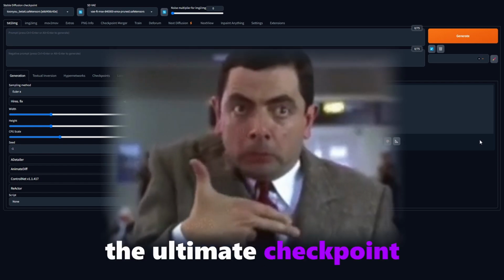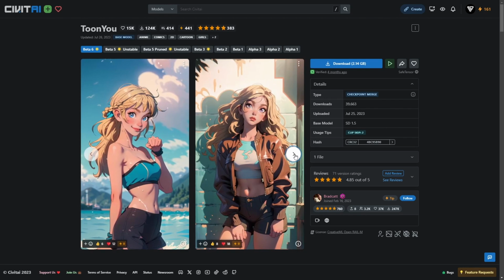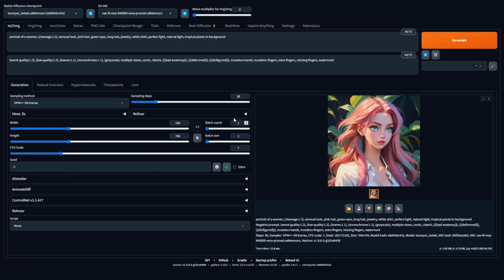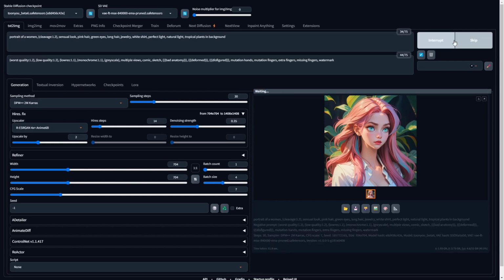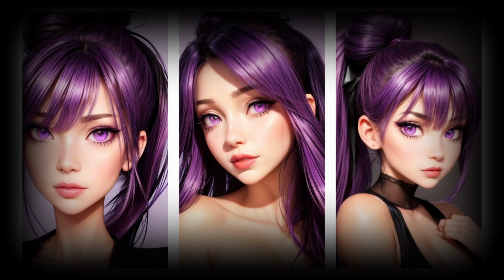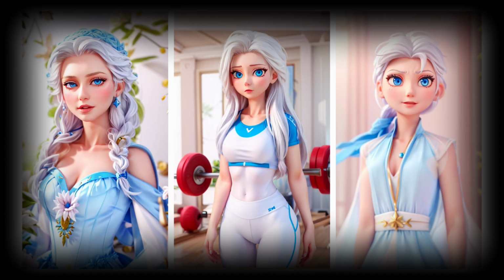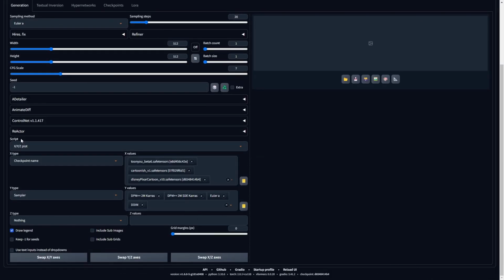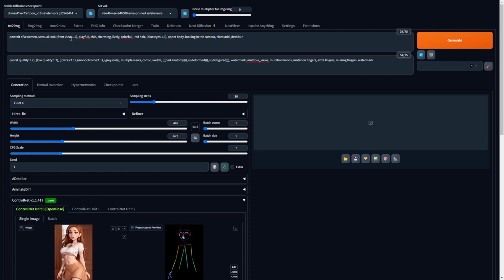3 Best Cartoon Checkpoints for Stable Diffusion (Comparison)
Delve into the captivating realm of stable diffusion with our top 3 cartoon checkpoints, where innovative enhancements breathe vibrant life into cartoon style!

Best AI Graphic Cards👇
RTX 4090
RTX 4070
RTX 3060

Desktop PC's 👇
MSI MPG Velox
Corsair Vengeance i7400

Gaming Laptop 👇
MSI GE76 Raider

Timestamps
0:00 - Introduction
0:30 - Checkpoint 1: ToonYou
2:24 - Checkpoint 2: Cartoonish
2:50 - Checkpoint 3: Disney Pixar
3:30 - Checkpoint Comparison (XYZ plot)
5:14 - Recommended Videos

📺 Watch the entire video for more information!
About Next Diffusion
🎥 Videos about AI Image Generation, AI Video Generation, Stable Diffusion & More.
🎨 Written, voiced and produced by Next Diffusion